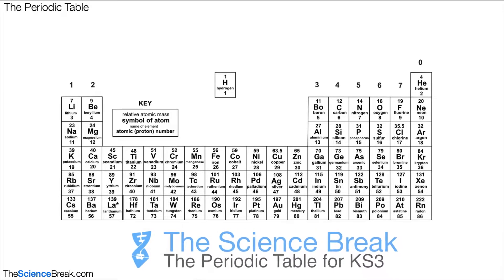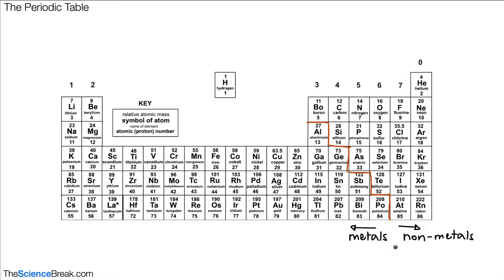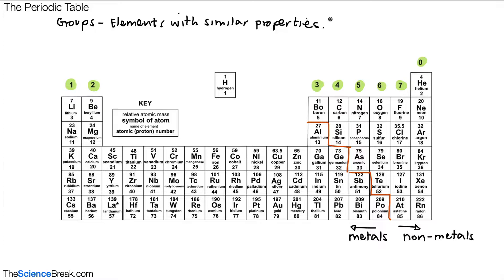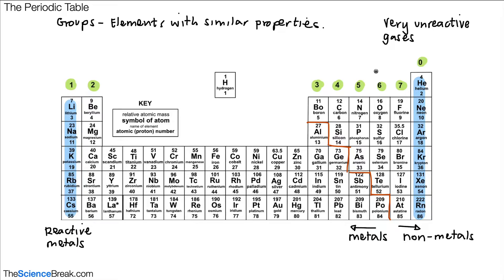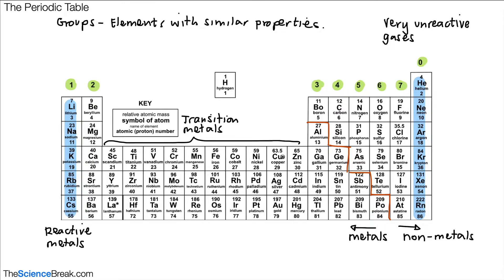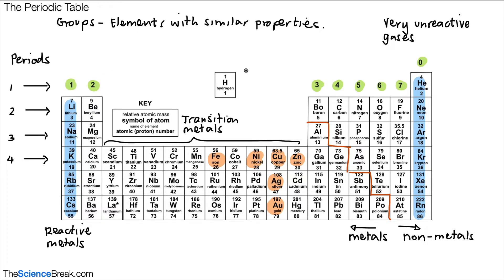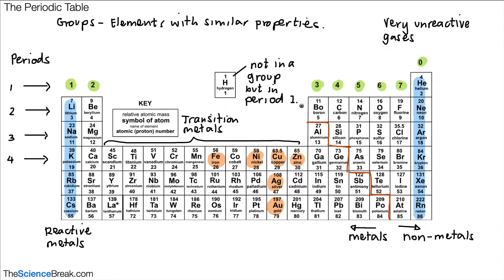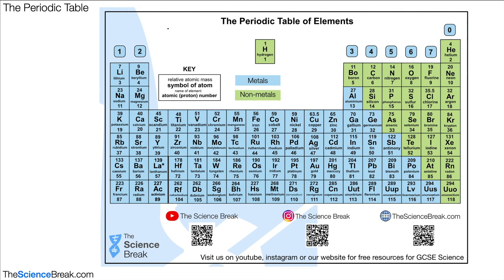Key Stage 3 Chemistry - The Periodic Table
This video gives a basic outline of how the periodic table is arranged.